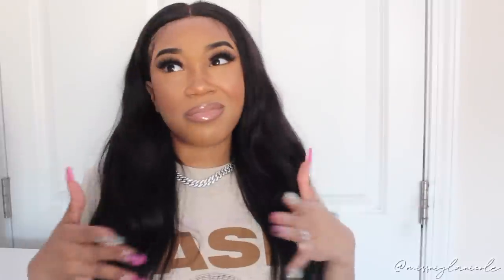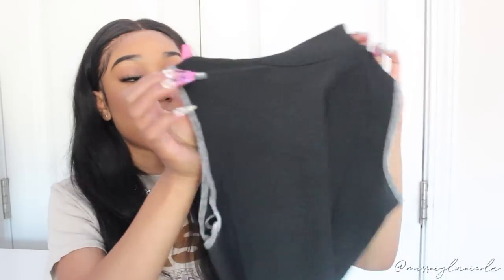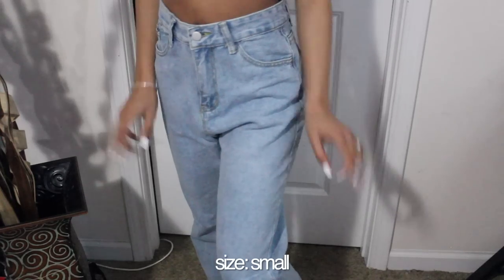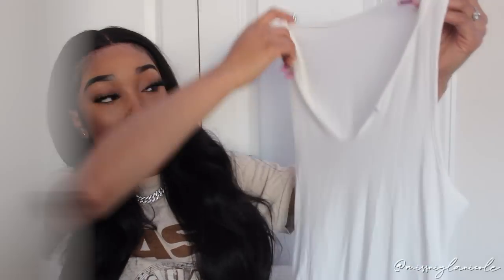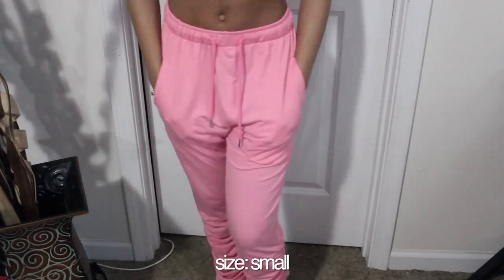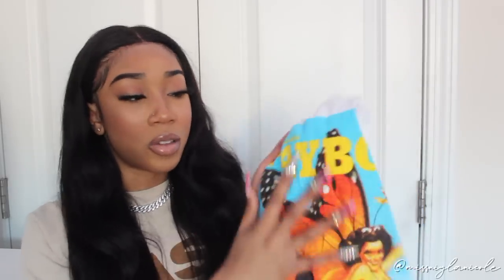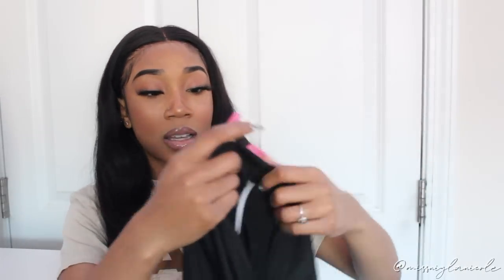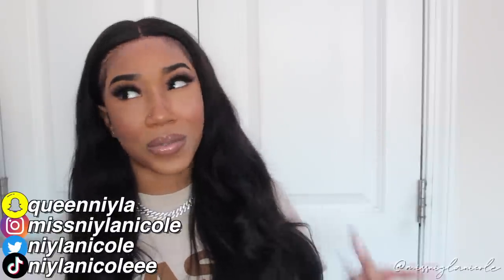JurllyShe try-on haul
I hope you all enjoyed today’s video! Love you guys💕

LET’S BE FRIENDS!
FAQ!
How old are you? 17
What grade are you in? 11th (Junior)

Below!